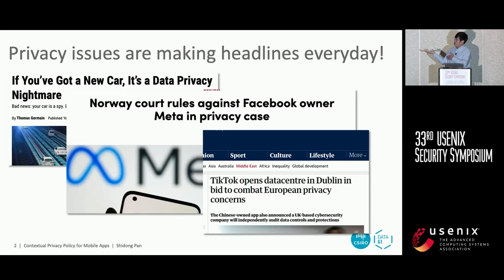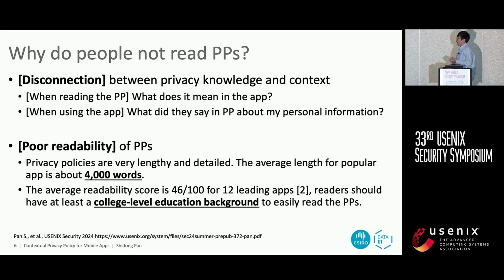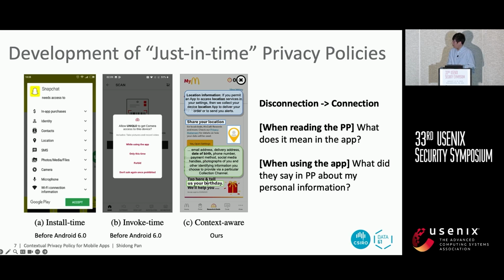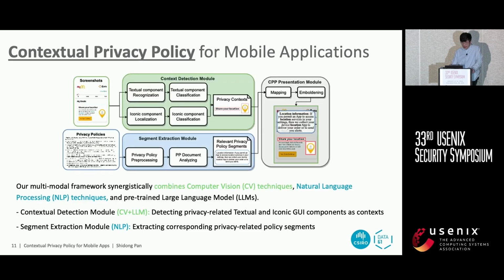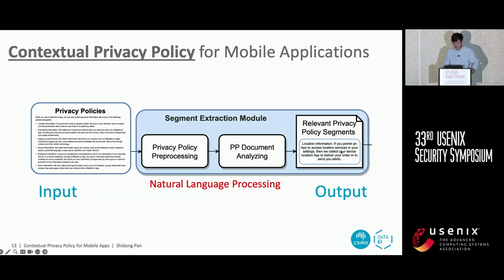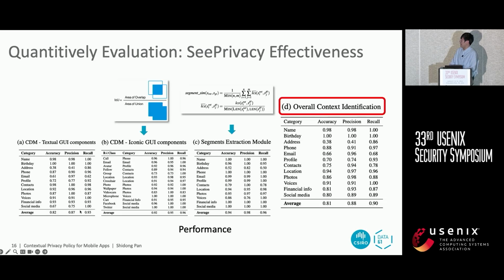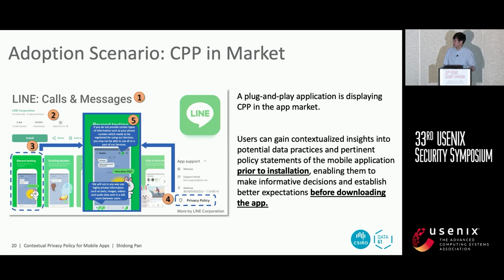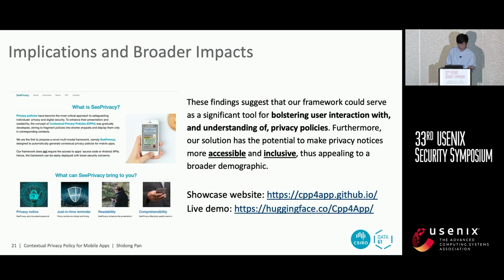USENIX Security '24 - A NEW HOPE: Contextual Privacy Policies for Mobile Applications and An...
A NEW HOPE: Contextual Privacy Policies for Mobile Applications and An Approach Toward Automated Generation

Shidong Pan and Zhen Tao, CSIRO's Data61 and Australian National University; Thong Hoang, CSIRO's Data61; Dawen Zhang, CSIRO's Data61 and Australian National University; Tianshi Li, Northeastern University; Zhenchang Xing, CSIRO's Data61 and Australian National University; Xiwei Xu, Mark Staples, and Thierry Rakotoarivelo, CSIRO's Data61; David Lo, Singapore Management University

Privacy policies have emerged as the predominant approach to conveying privacy notices to mobile application users. In an effort to enhance both readability and user engagement, the concept of contextual privacy policies (CPPs) has been proposed by researchers. The aim of CPPs is to fragment privacy policies into concise snippets, displaying them only within the corresponding contexts within the application's graphical user interfaces (GUIs). In this paper, we first formulate CPP in mobile application scenario, and then present a novel multimodal framework, named SeePrivacy, specifically designed to automatically generate CPPs for mobile applications. This method uniquely integrates vision-based GUI understanding with privacy policy analysis, achieving 0.88 precision and 0.90 recall to detect contexts, as well as 0.98 precision and 0.96 recall in extracting corresponding policy segments. A human evaluation shows that 77% of the extracted privacy policy segments were perceived as well-aligned with the detected contexts. These findings suggest that SeePrivacy could serve as a significant tool for bolstering user interaction with, and understanding of, privacy policies. Furthermore, our solution has the potential to make privacy notices more accessible and inclusive, thus appealing to a broader demographic. A demonstration of our work can be accessed